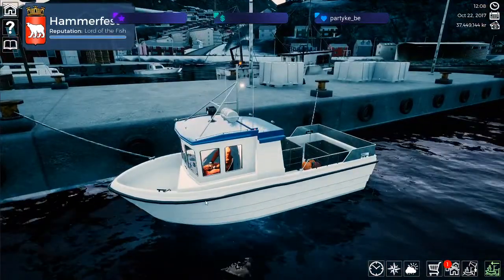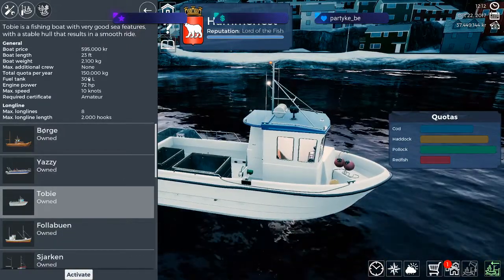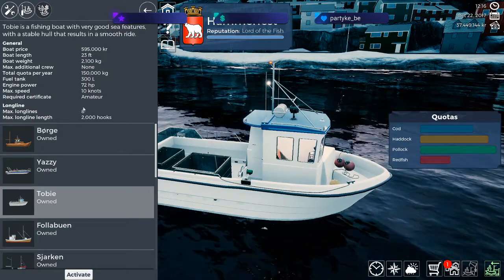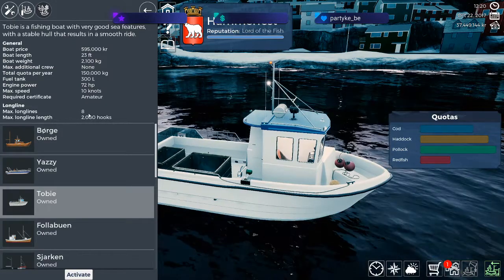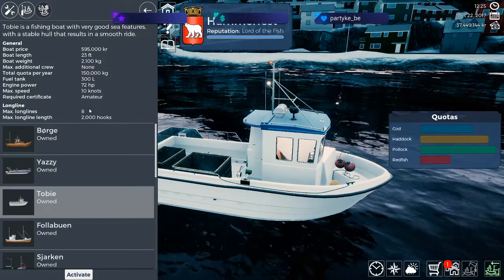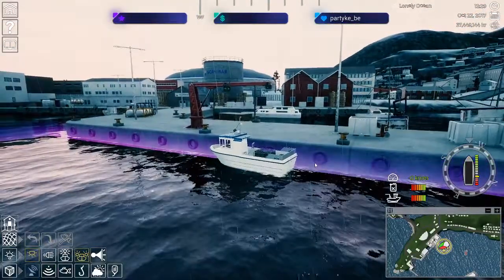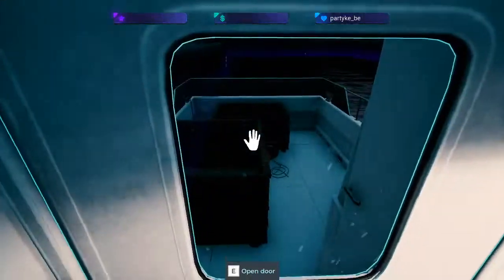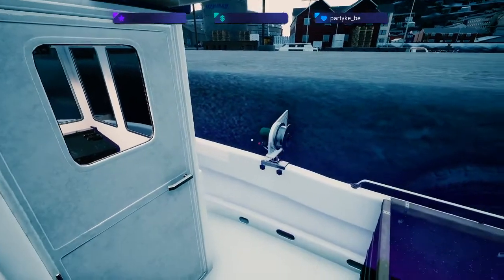Lets Play Fishing Barents Sea Tobie Boat Review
We take a look at and discuss Tobie, the little boat that could.